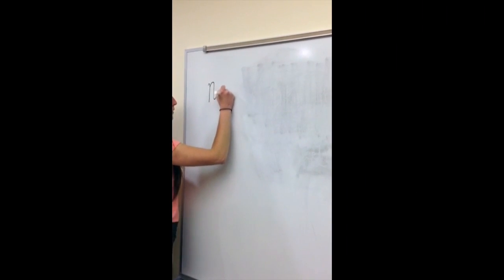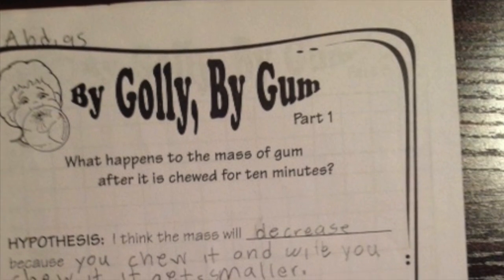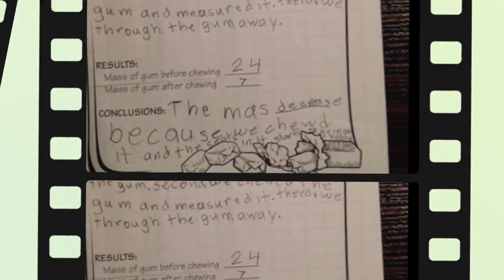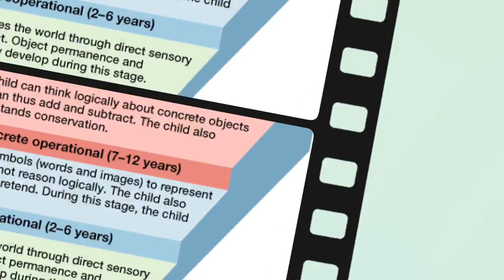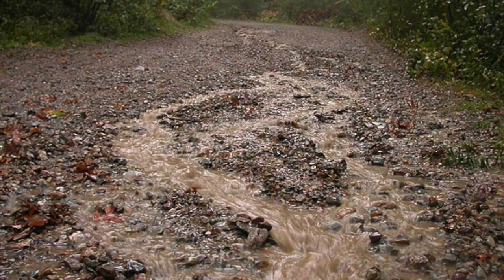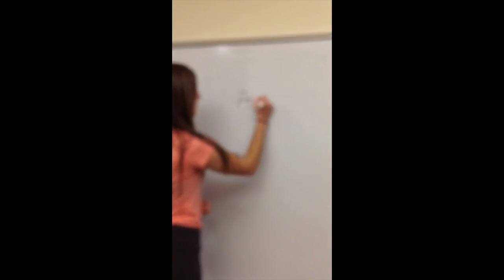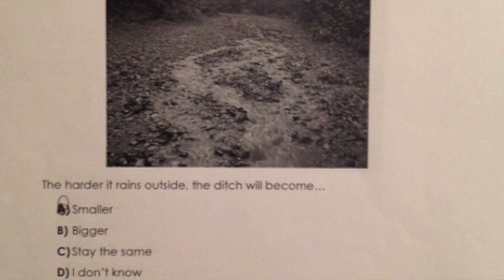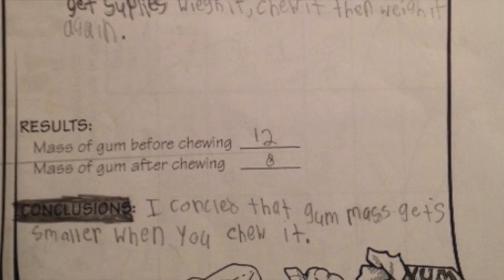Science iMovie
This video is about Science iMovie